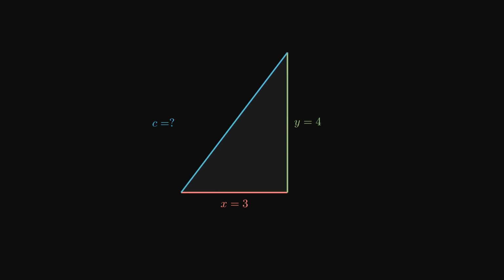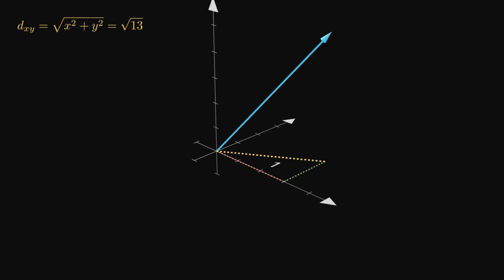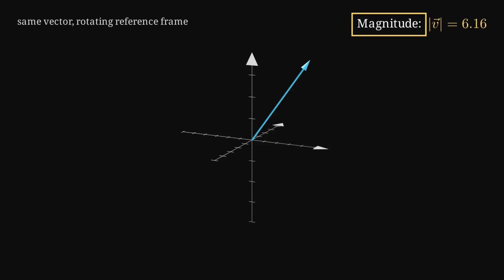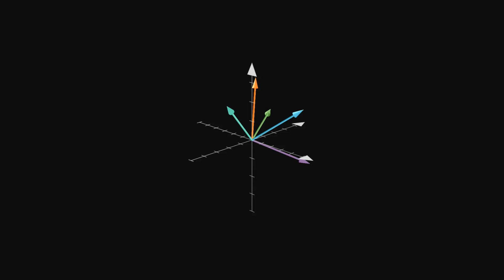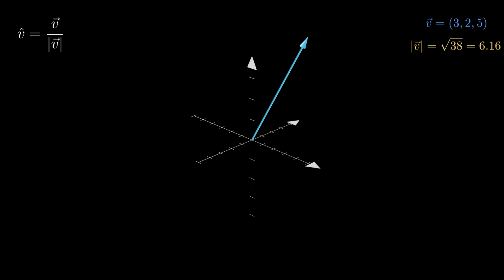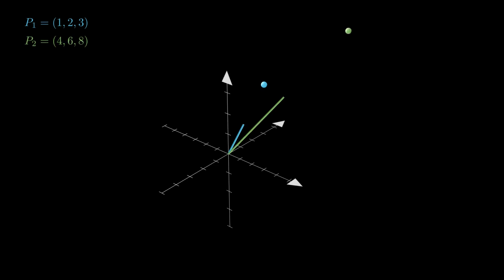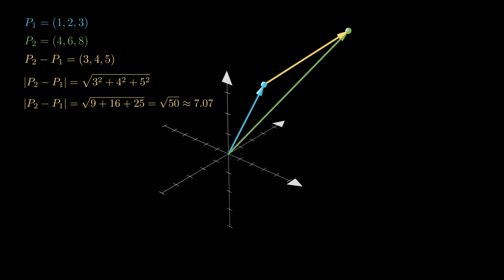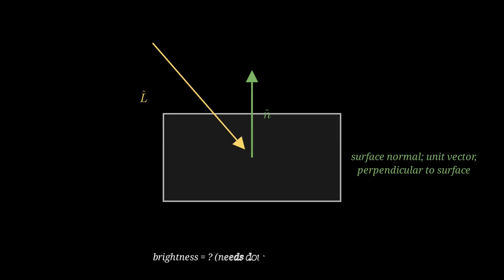Vector Magnitude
Most students memorize the vector magnitude formula.

√(x²+y²+z²)

But very few understand where it actually comes from.

In this video, we'll derive the formula from first principles, starting with the Pythagorean theorem and building all the way into 3D space.

Then we'll go further.

We'll discover why magnitude is independent of your coordinate system, what unit vectors really are, how normalization works, and why the distance formula is secretly just vector magnitude in disguise.

By the end, you'll understand magnitude as geometry—not memorization.

→ What vector magnitude actually measures
→ Why a vector's magnitude is its true length
→ Where √(x²+y²+z²) comes from
→ The "Pythagoras twice" intuition for 3D vectors
→ Why magnitude doesn't depend on coordinate systems
→ What unit vectors really represent
→ How vector normalization works
→ How to convert any vector into a unit vector
→ Why the distance formula is just vector magnitude
→ Real-world uses in physics, graphics, game engines, GPS, and machine learning

📚 SERIES: VECTORS FROM THE GROUND UP

Episode 01 — What Is a Vector, Actually?
Episode 02 — Adding Vectors
Episode 03 — Vector Magnitude
Episode 04 — The Dot Product Explained Visually
Episode 05 — The Cross Product: A Vector Born From Two Others
Episode 06 — Putting It All Together

0:00 Hook
0:35 Where the Formula Comes From
2:24 Coordinate Independence
3:33 Unit Vectors
4:37 Normalization
5:52 Distance Between Points
6:52 Real-World Applications
8:09 Vector Lab Demo
10:01 Outro

Deep math. Real engineering. Visualized from first principles.